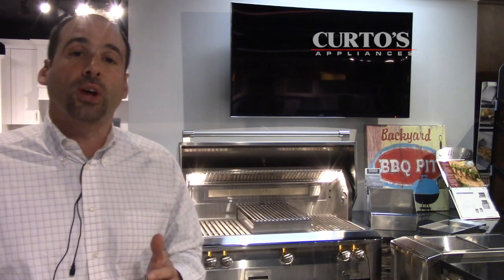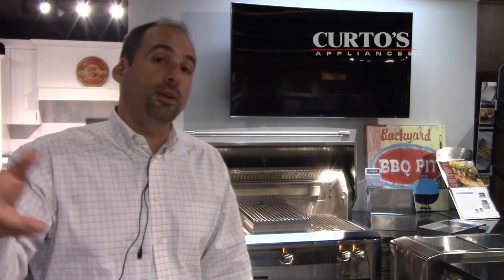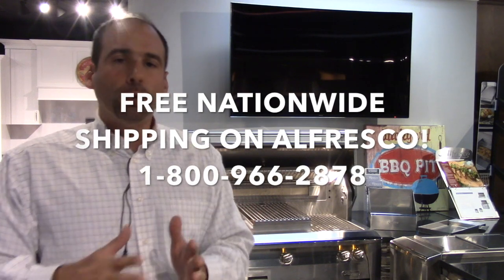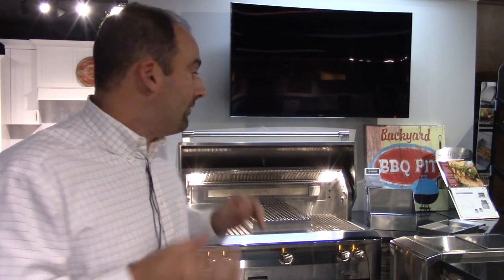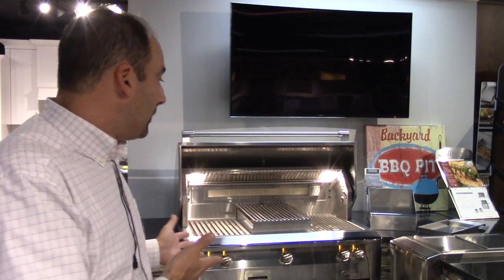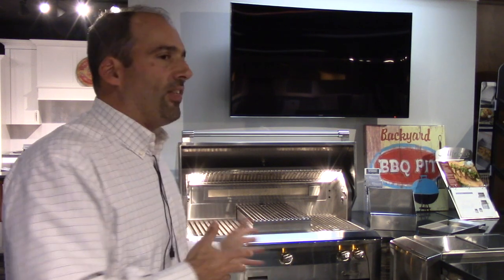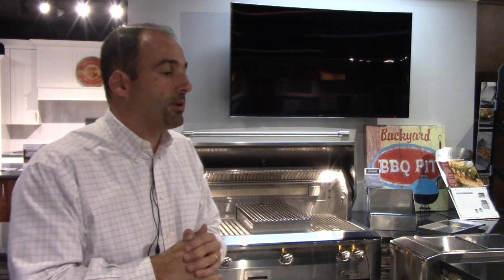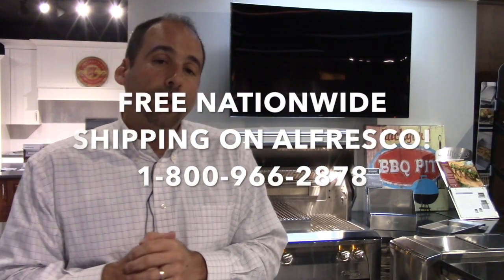Alfresco Grill Review: The Only Gas Grill That BREATHES!!!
Senor Smoke from Curto's | Ring of Fire finds another amazing trait of the incomparable Alfresco grill - it breathes! Its unique air plenum system washes the critical grill innards with a curtain of air that will help extend its lifespan.
Curto's | Ring of Fire Outdoor Kitchens
1966 Central Park Ave